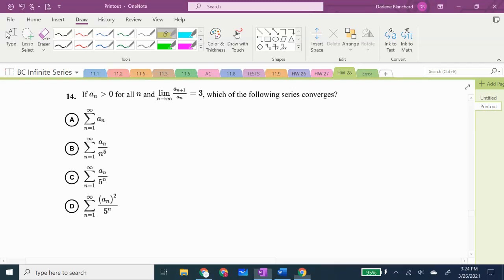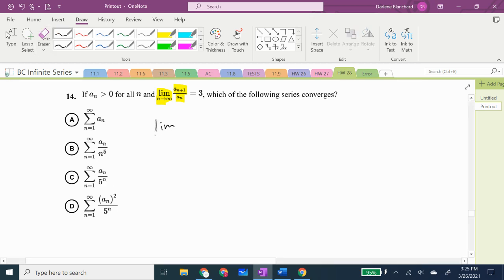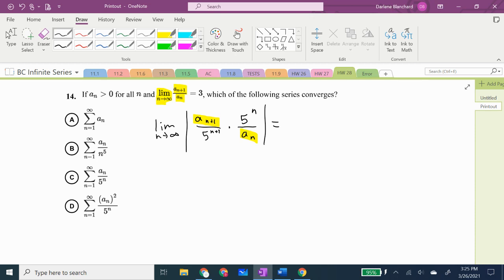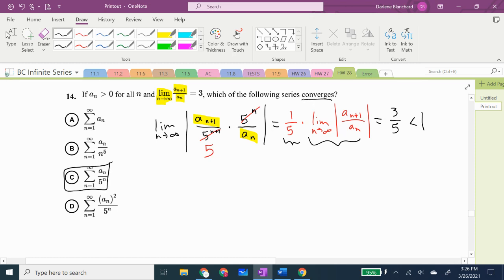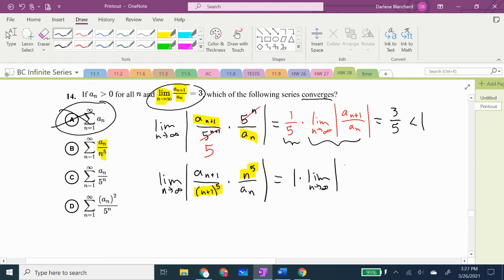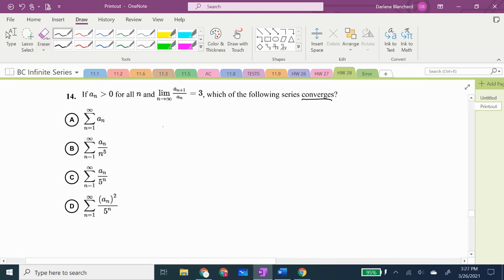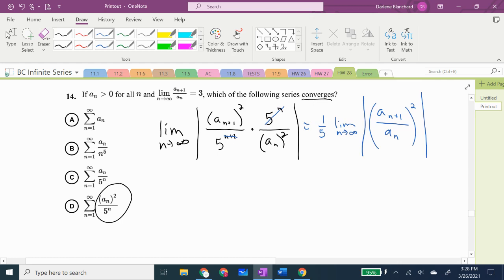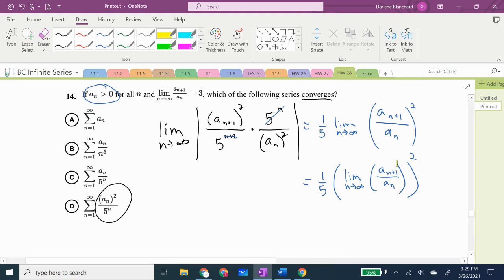BC HW 28 #14